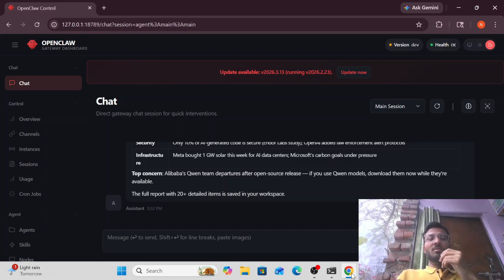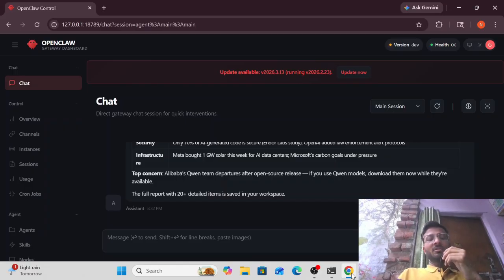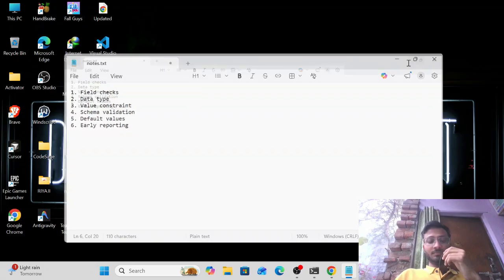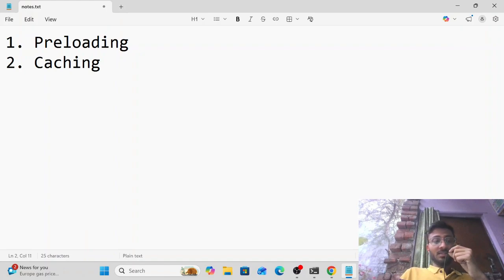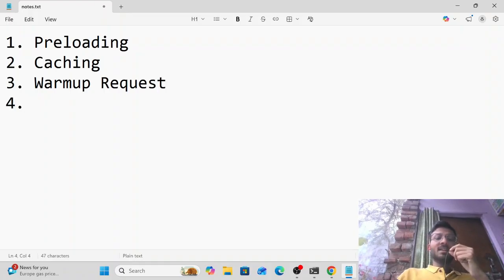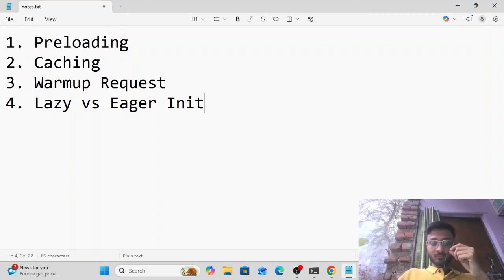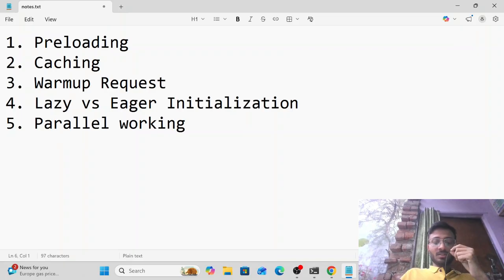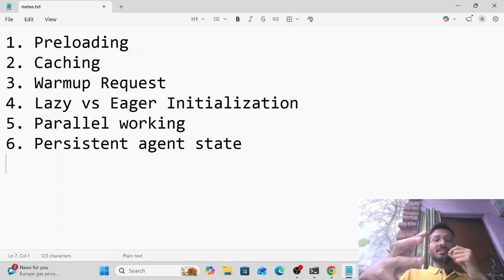Reducing Cold Start Time in OpenClaw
Learn how to reduce cold start delays in OpenClaw agents by preloading configurations and optimizing initialization steps. openclaw cold start, ai agent startup time, reduce ai latency